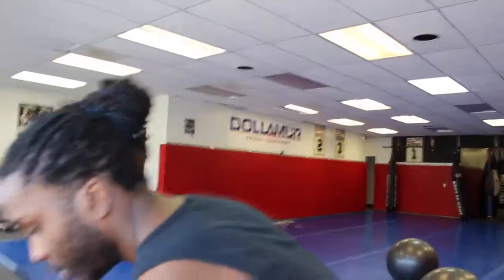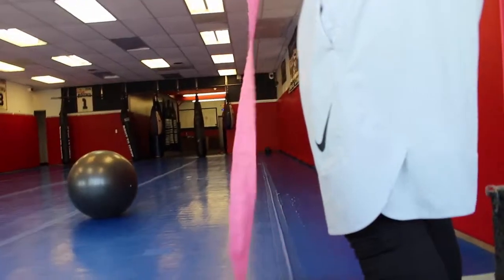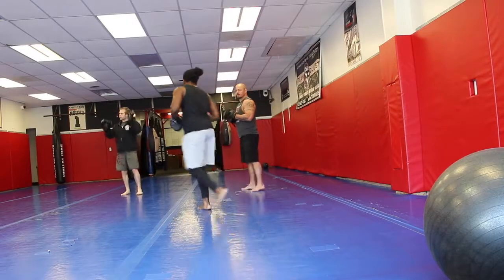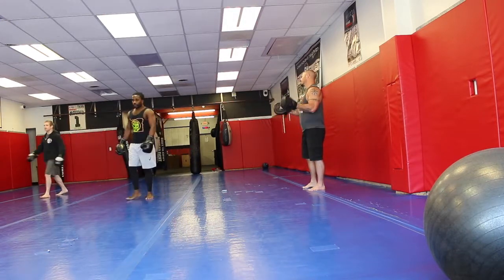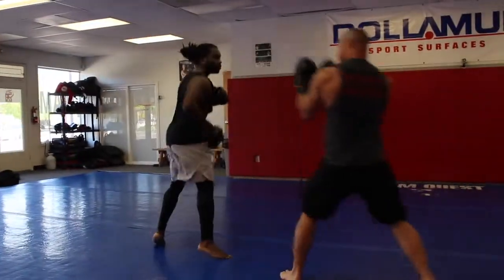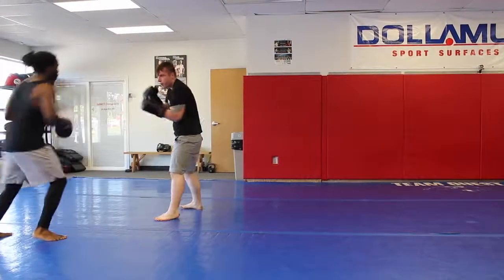Team Quest Vlog Boxing/Sparring Live!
I know that my hands are really low, thats something for me to work on.

Going to film a Vlog every week with various forms of training.

Editing: IMovie

Cramera crew: Dana Koontz, Bryson Black, Coach Dillion